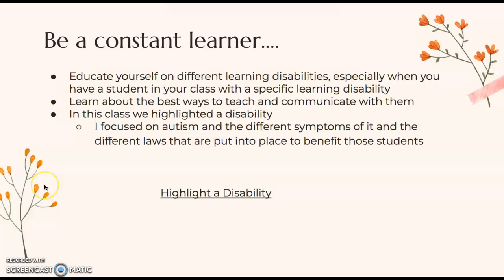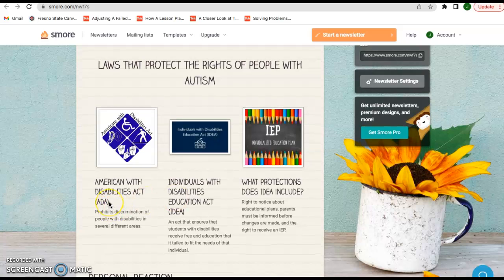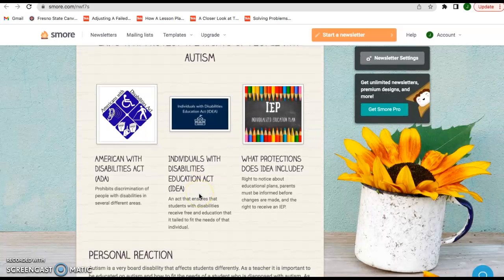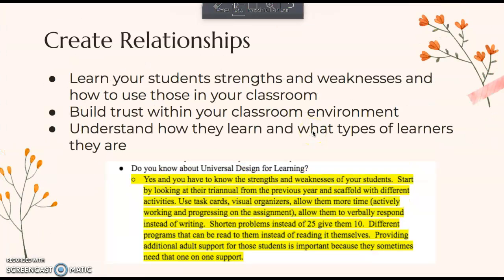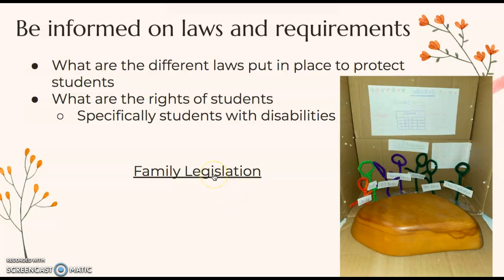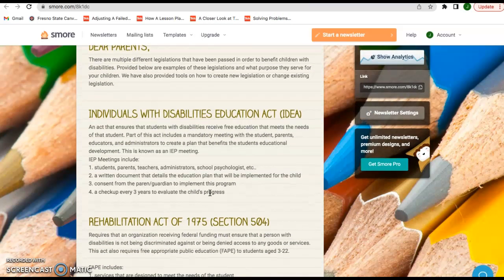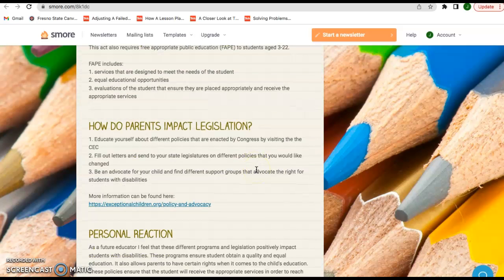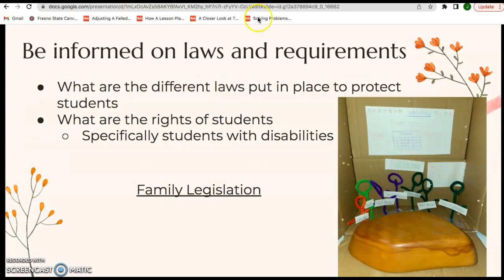SPED 120 Final Project